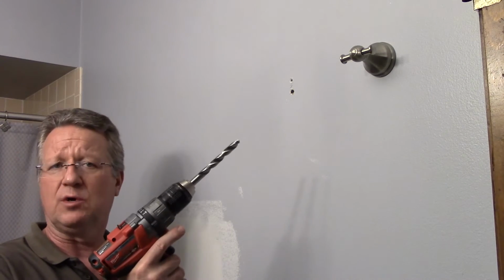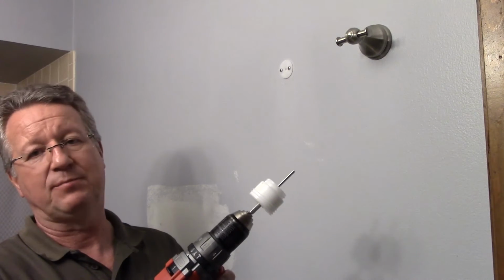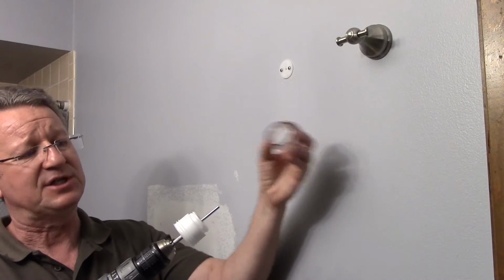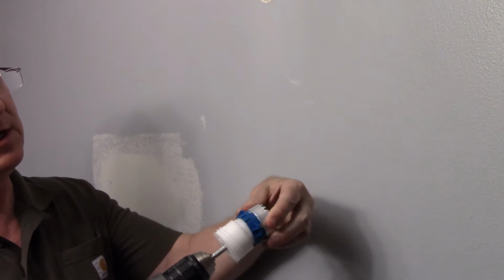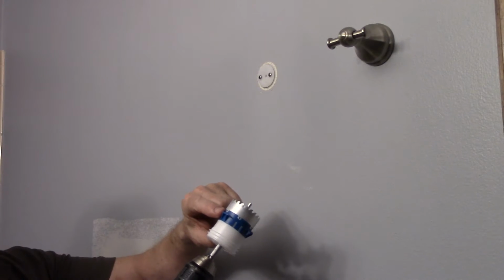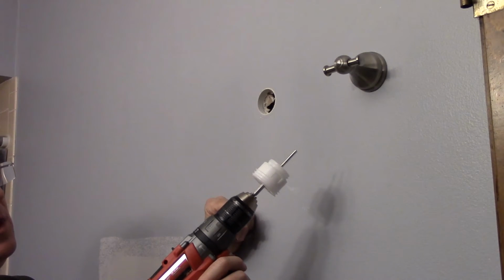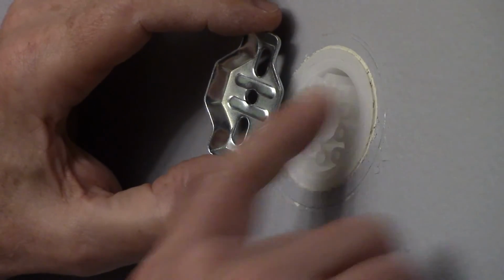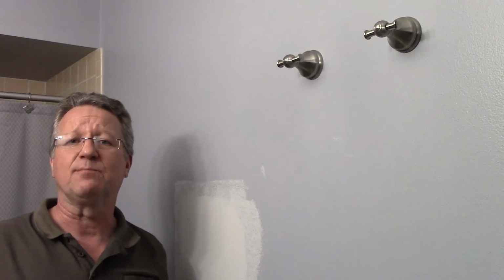Repairing a Towel Rack or Hook in Drywall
WallShark wall plug will repair a towel rack or towel bar that has pulled out of drywall. It holds the bracket to a towel hook or towel bar and will support more weight than plastic anchors.